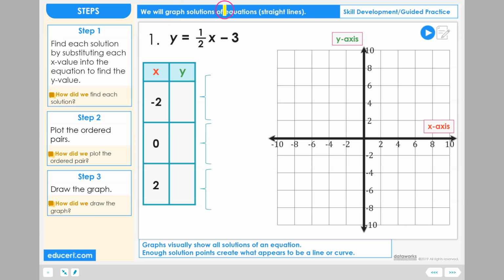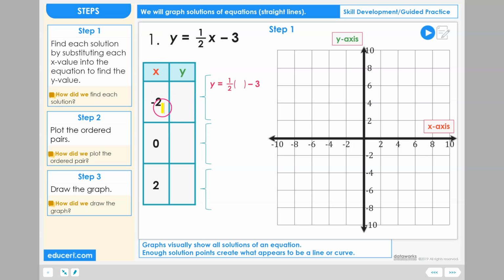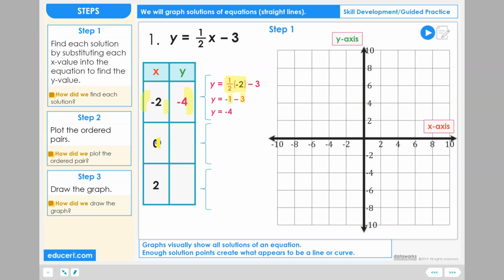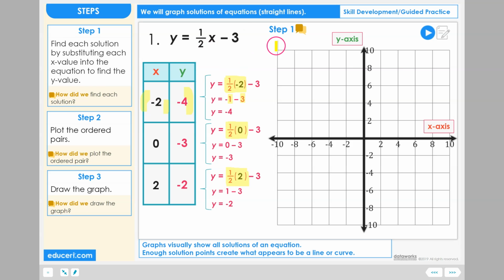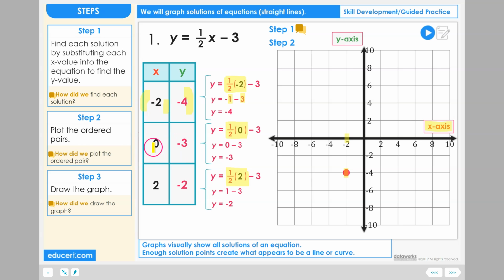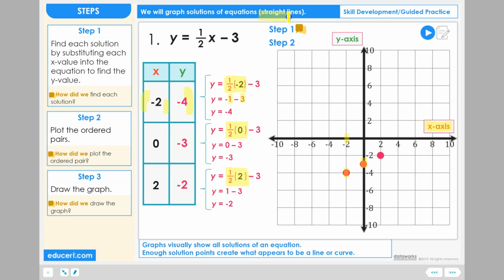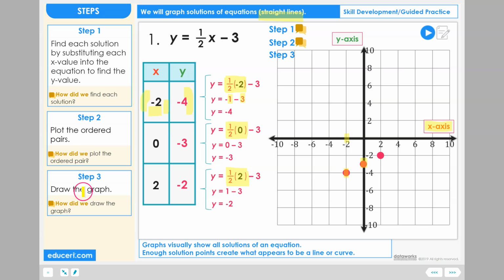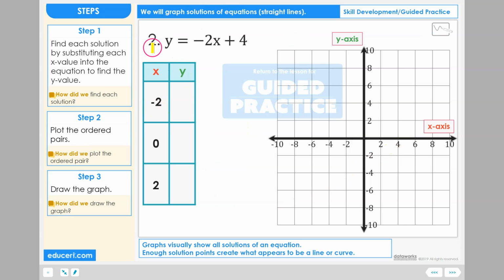Lesson 6.2 - Graph Equation Solutions - Straight Lines (Skill Development Part 1 of 3)